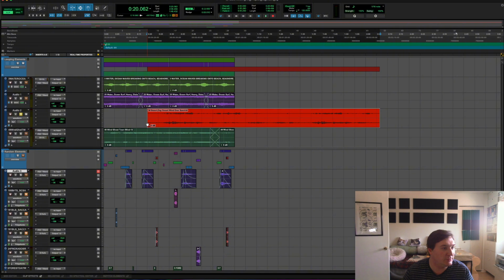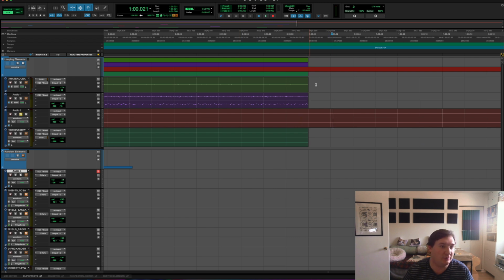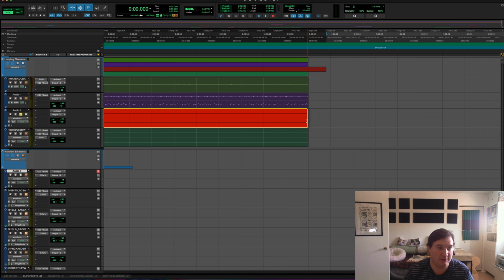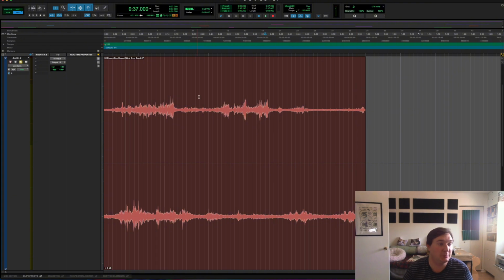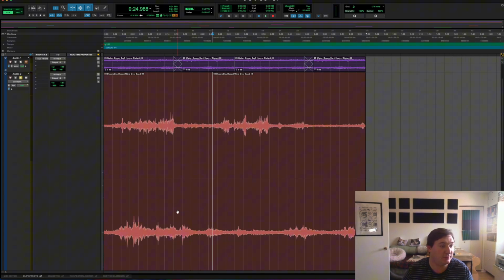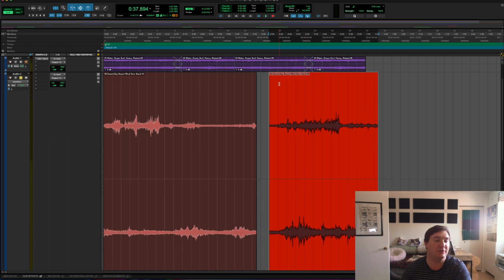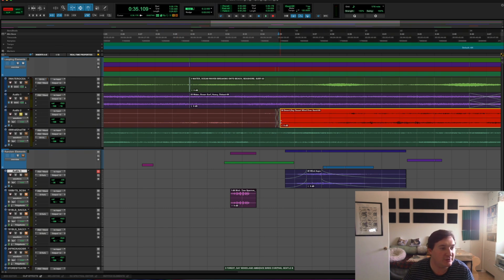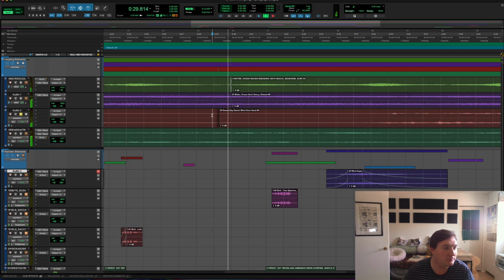Project 1 - Game Ambience Seamless Loop Tutorial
This is a tutorial on how to create a seamless loop for your Project 1's ambience loop